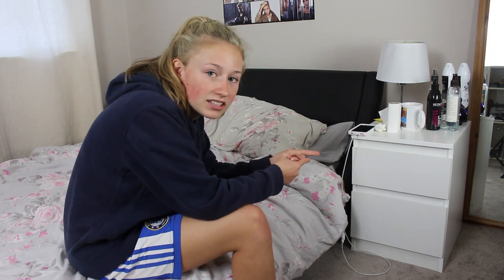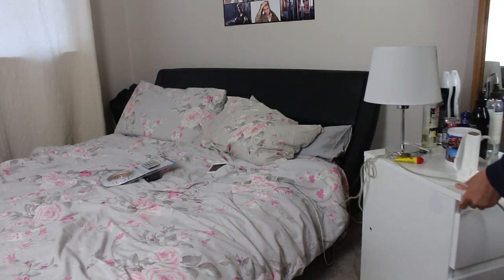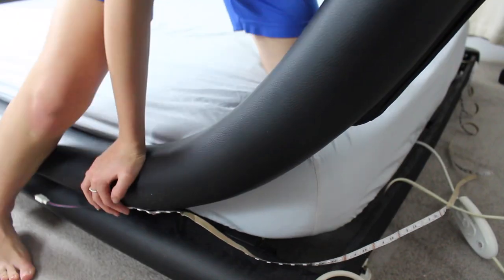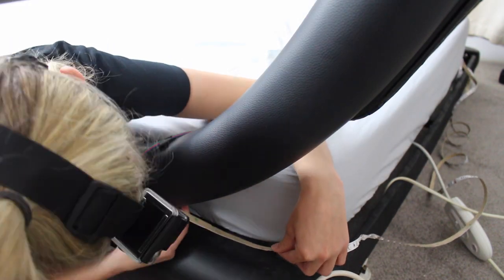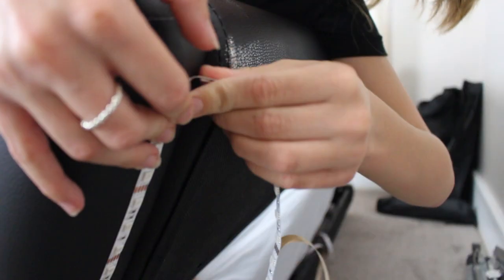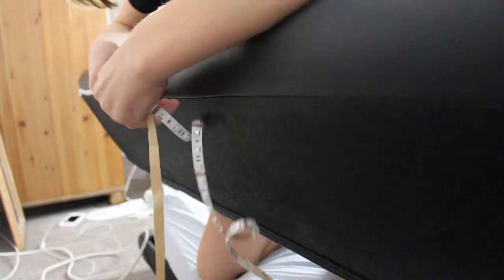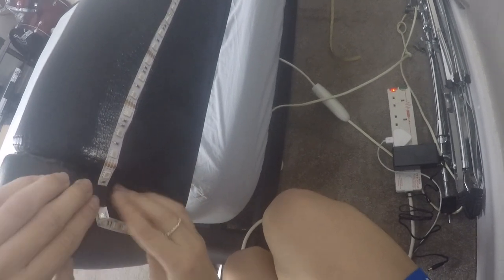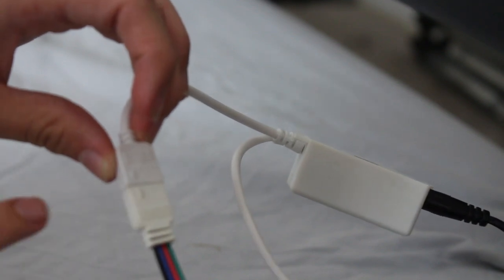INSANE LED HEADBOARD BED SETUP!! *MAKE YOUR BED GLOW*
WATCH THIS VIDEO TO FIND OUT HOW TO MAKE YOUR BED CHANGE COLOURS AND GLOW..